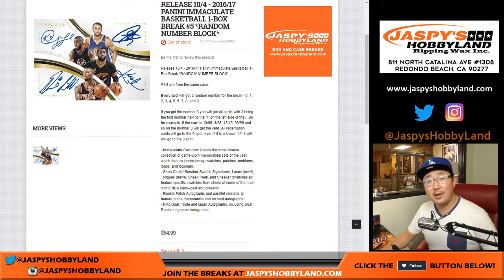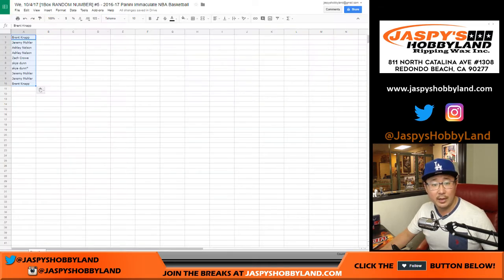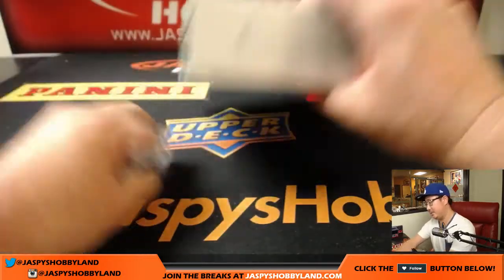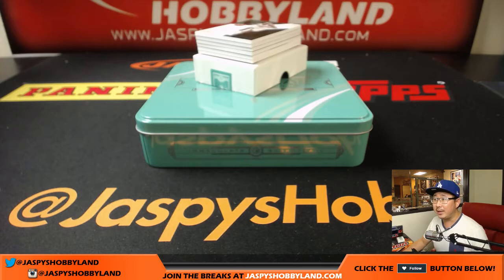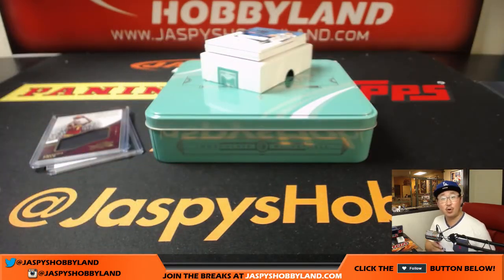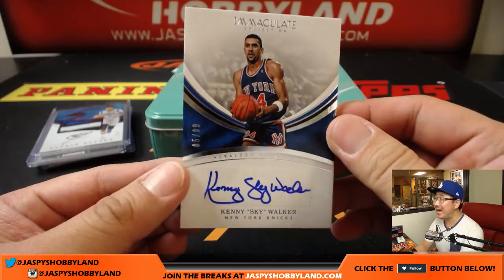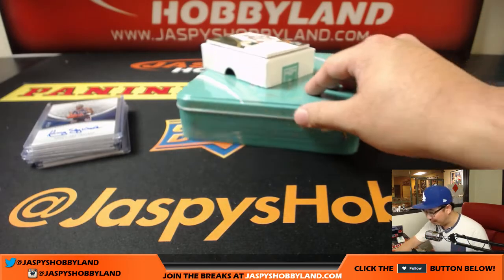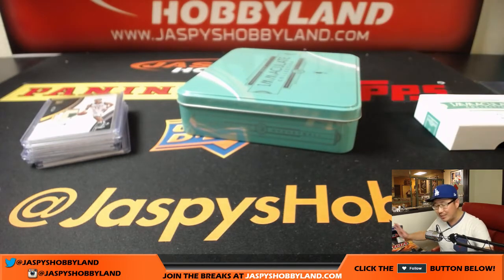We, 10/4/17 [1Box RANDOM NUMBER] #5 - 2016-17 Panini Immaculate NBA Basketball